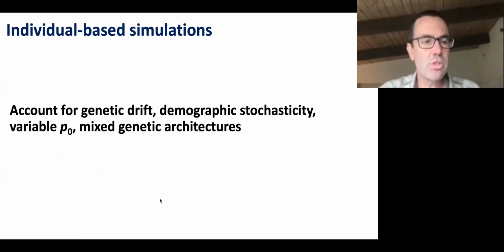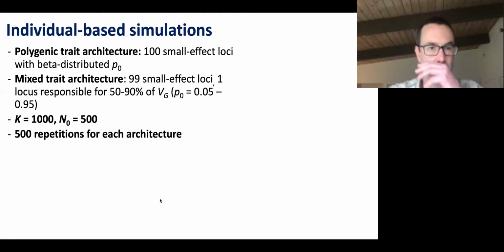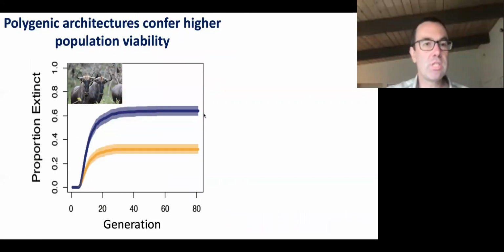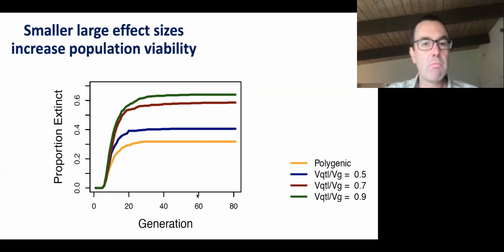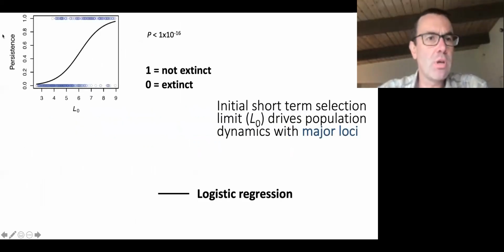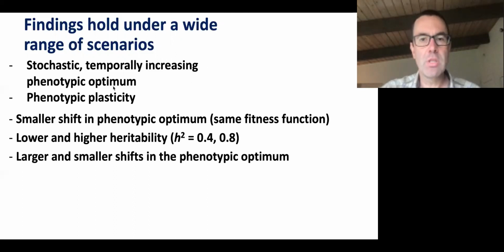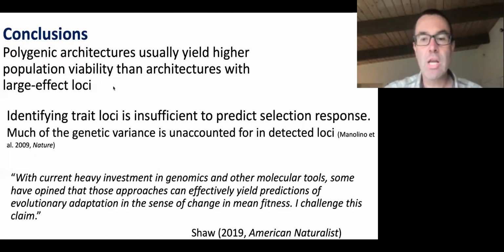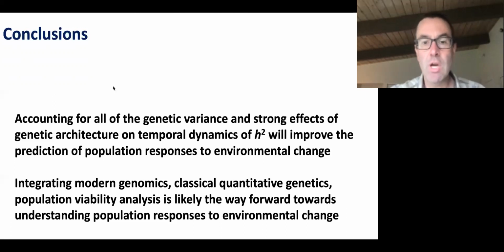1) Marty Kardos (Part 2) - The genetic architecture of fitness drives population viability during...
Dr. Marty Kardos is a Research Geneticist at the Northwest Fisheries Science Center of the National Oceanic and Atmospheric Administration and the Keynote speaker of the Genomic Forecasting Symposium GFS2020, held online on July 1st, 2020 with over 100 participants. The talk title, abstract, and relevant citation(s) are listed below. The symposium aimed to bring together theoreticians and empiricists in evolutionary biology and genomics to answer the question: 'How can genomics help us predict and sustain biodiversity in a changing world?'. It was funded by the Centre for Ecological and Evolutionary Synthesis and Department of Biosciences at the University of Oslo, the Centre for Coastal Research at the University of Agder, and the James S. McDonnell Foundation. For more information about the symposium or to contact its organizers, please visit our

Note that this video is Part 2 of 2.

Title: The genetic architecture of fitness drives population viability during environmental change

Abstract: The rapid global loss of biodiversity calls for improved predictions of how population will evolve and respond demographically to ongoing environmental change. The heritability (h2) of selected traits has long been known to affect evolutionary and demographic responses to environmental change. Here, we show with novel deterministic models and stochastic simulations that the genetic architecture underlying h2 can dramatically affect population viability during environmental change. Polygenic trait architectures (many loci, each with a small phenotypic effect) conferred higher population viability than when large-effect loci were present under a wide range of scenarios. Population viability depended strongly on the initial frequency of large-effect beneficial alleles, with already-frequent and rare large-effect beneficial alleles conferring lower viability than moderately-low initial allele frequencies. These results suggest that understanding and predicting population responses to human-driven environmental change requires explicitly accounting for the initial h2 and the underlying genetic architecture of selected traits.

Citation: Kardos M & G Luikart (2020) The genetic architecture of fitness drives population viability during rapid environmental change. bioRxiv.